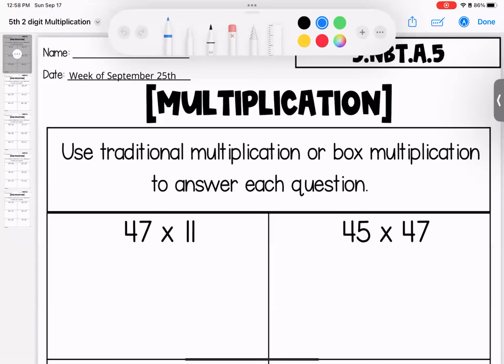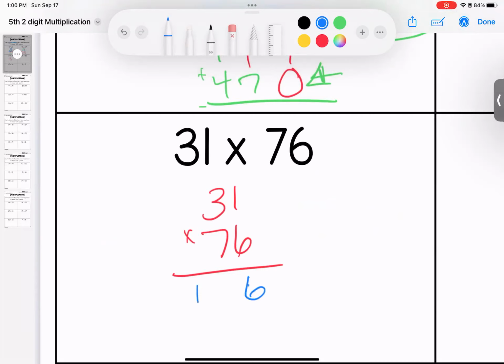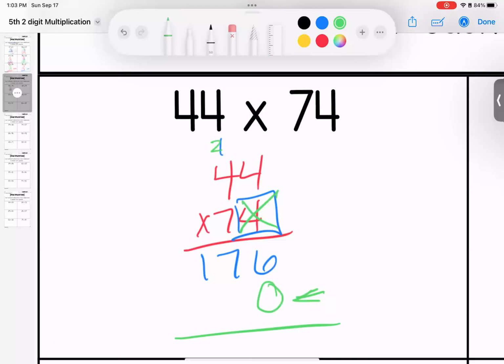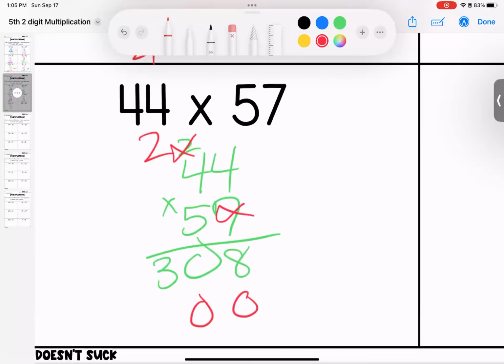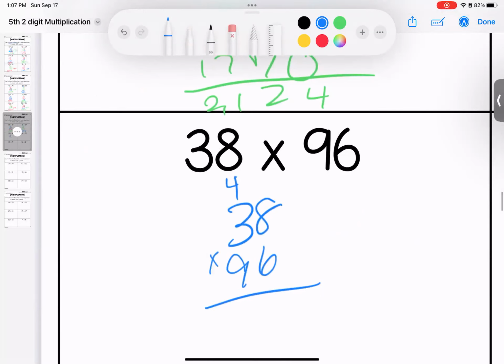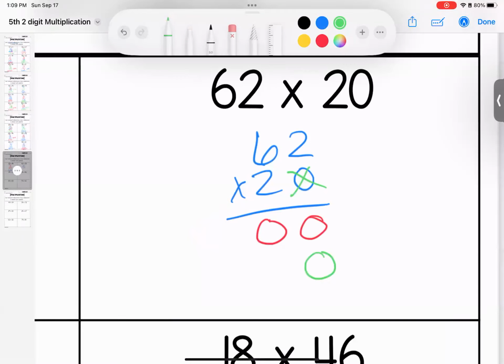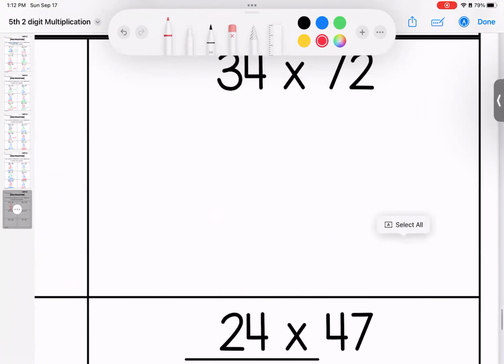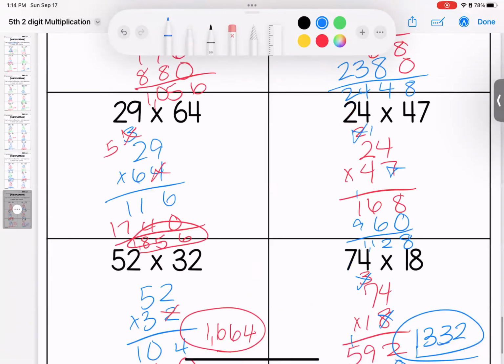5th Grade 2-Digit Traditional Multiplication HW: Mastering Multi-Digit Multiplication (Week 4)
Welcome to our 5th Grade 2-Digit Traditional Multiplication Homework Review session! Whether you're a fifth-grade student striving for math excellence or a parent offering essential support, this video is your gateway to mastering the classic method of multiplying two-digit numbers.

✖️ In this comprehensive review, we'll immerse ourselves in various homework problems tailored specifically for 5th graders. Together, we'll explore the time-tested techniques and strategies for multiplying two-digit numbers using the traditional method, ensuring a strong foundation in this essential math skill.

📚 Our step-by-step explanations and practical examples are designed to help you or your child review and conquer 5th-grade 2-Digit Traditional Multiplication assignments with confidence.

💡 By the end of this video, you'll possess the knowledge and skills to tackle any multiplication task involving two-digit numbers using the traditional method. Whether you're a student or a parent, don't forget to hit the like button if you found this review helpful, subscribe for more educational content, and share this video with others who could benefit from a homework boost. Let's make math enjoyable and empower everyone to excel! ✖️📚💡

2nd assignment review begins at 4:12

3rd assignment review begins at 7:32

4th assignment review begins at 10:27

5th assignment review begins at 13:12